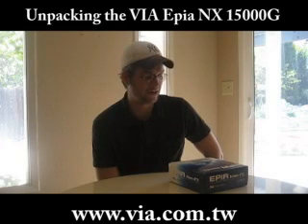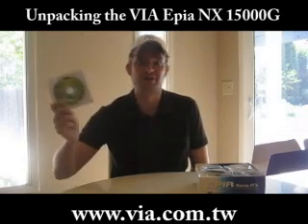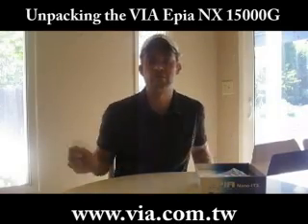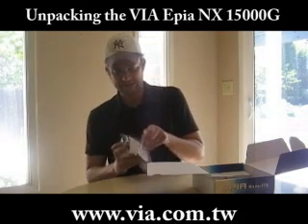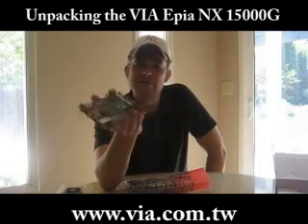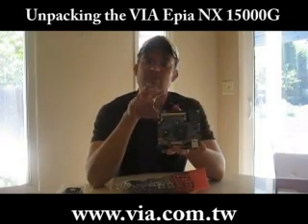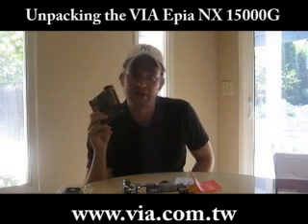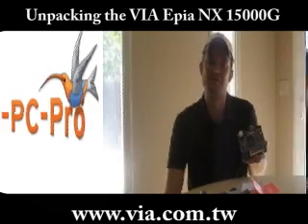VIA Epia NX 15000G Nano-ITX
unboxing the Epia NX 15000G. The most powerful, most efficient and most media-rich Nano-ITX mainboard for ultra compact consumer electronics information and entertainment systems

Designed for ultra compact embedded systems with demanding digital media requirements, such as slimline LCD PCs and digital signage, small yet powerful set top boxes and next generation car PCs, the VIA EPIA NX-series Nano-ITX mainboard boasts the latest generation 1.5GHz VIA C7 processor.

Packed full of advanced multimedia features through the VIA CX700M2 system media processor, the all-in-one digital media IGP chipset integrating the VIA UniChrome Pro II 2D/3D graphics core and an extensive array of high end audio and video technologies, including Vinyl Multi-channel HD audio, hardware MPEG-2/-4 and WMV9 video decoding acceleration, and a built-in HDTV encoder up to 1080i for HD DVD playback for the richest entertainment experience.

Measuring just 12cm x 12cm, the powerful, feature-rich yet highly power efficient VIA EPIA NX Nano-ITX mainboard supports the 400MHz VIA V4 bus and integrates the VIA PadLock Security Engine, and with all the performance for today's digital media technologies and with an I/O targeted at the consumer electronics market.

The VIA EPIA NX Nano-ITX mainboard features two Serial ATA connectors for faster storage access, an Ethernet port for seamless broadband connectivity with the optional upgrade of Gigabit Ethernet, and supports up to 1GB of DDR2 400/533MHz SO-DIMM memory.